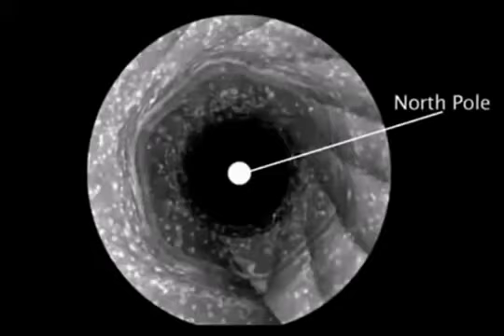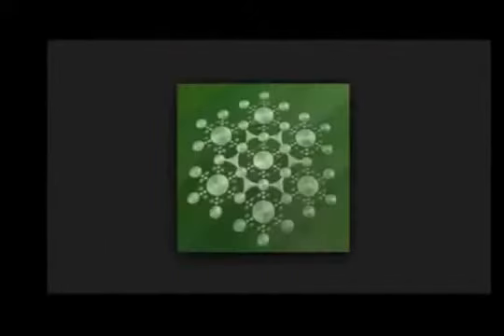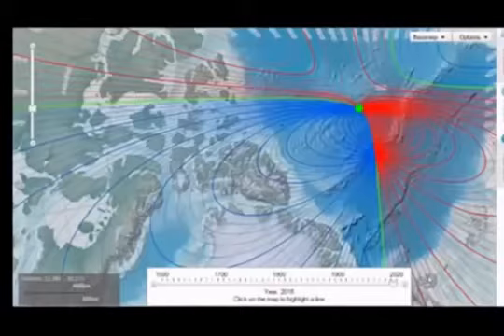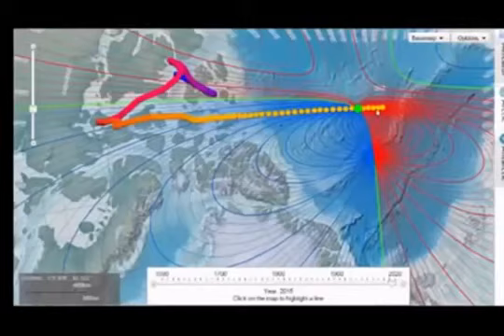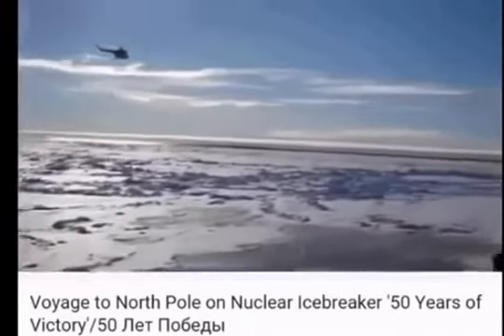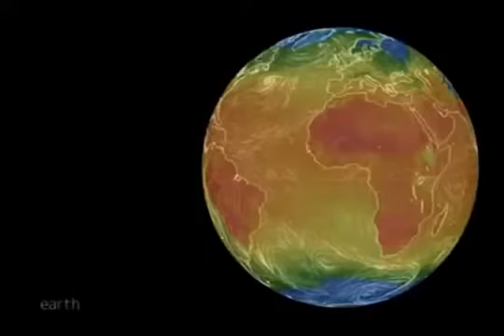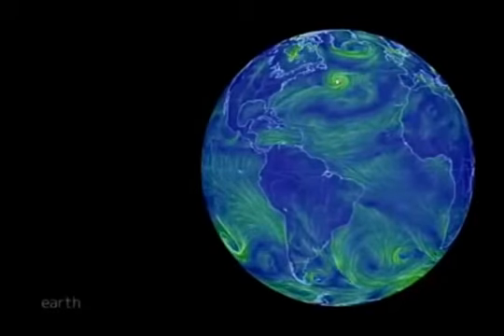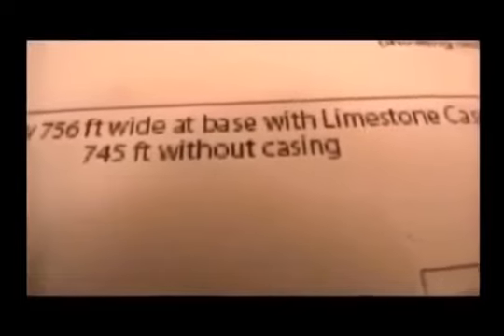Shocking! NASA Revealed New Position Of North